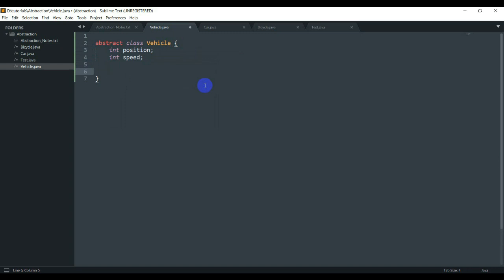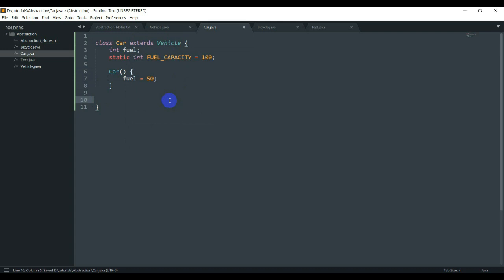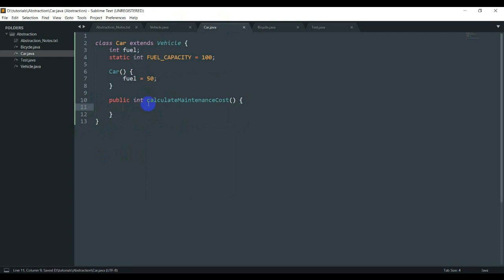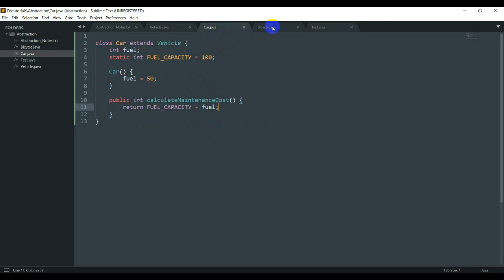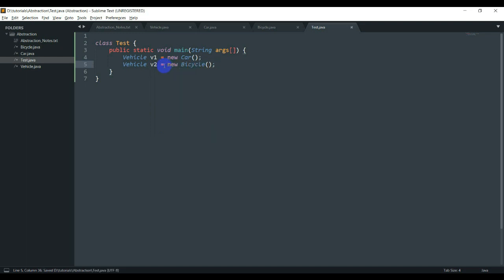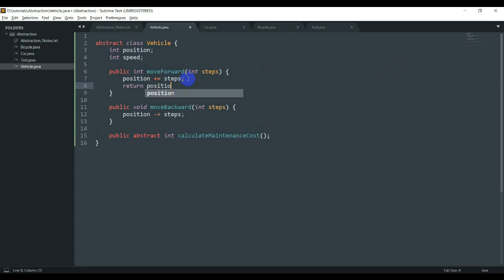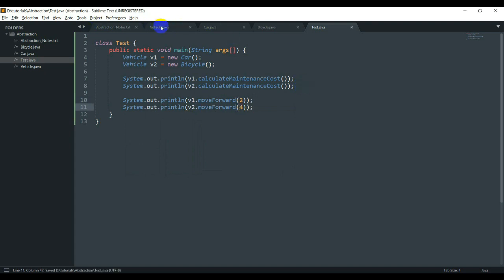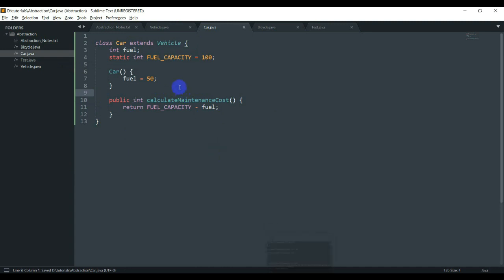#15: Abstract Classes Code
This is a programming session for the abstract classes and methods discussed in the previous video.